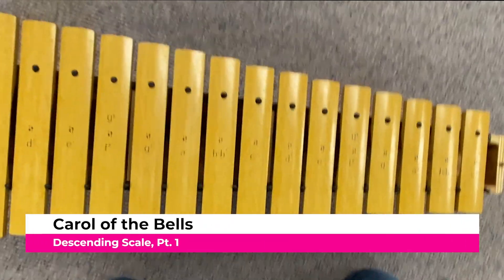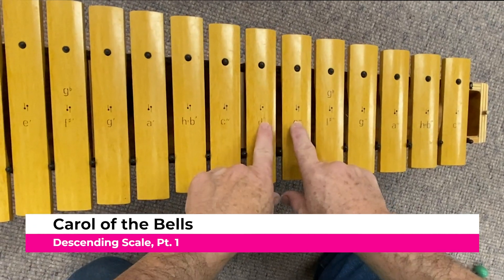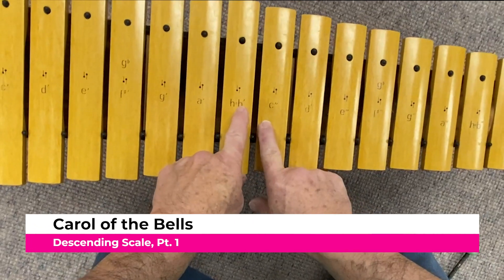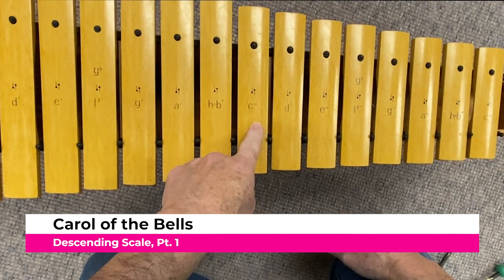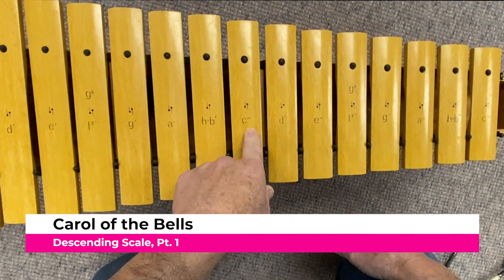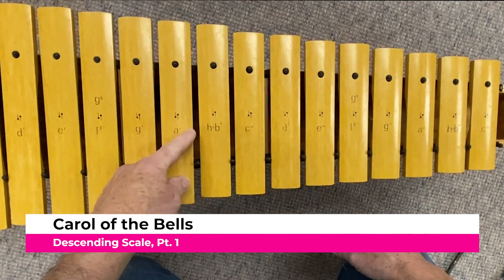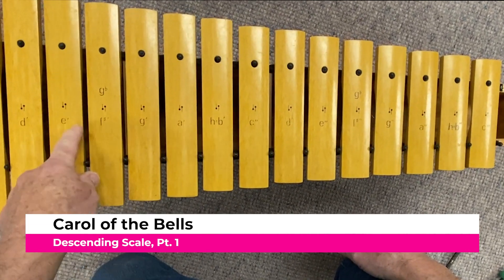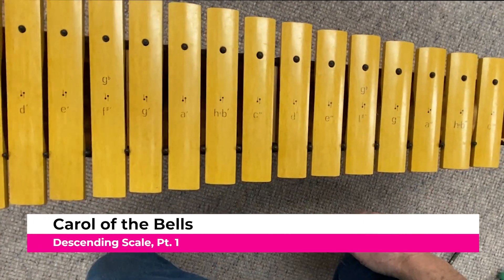Carol of the Bells, Descending 1